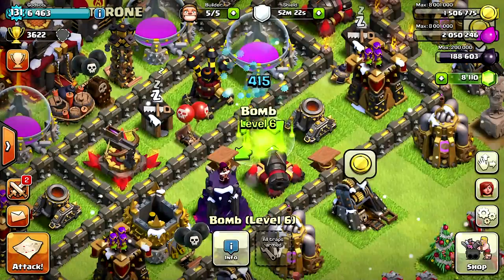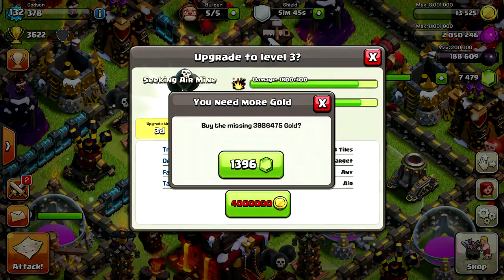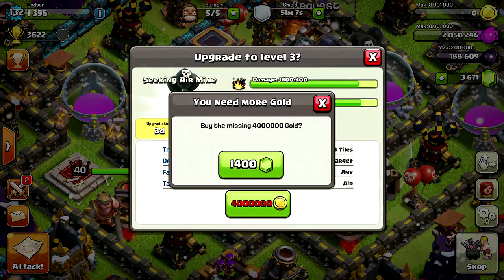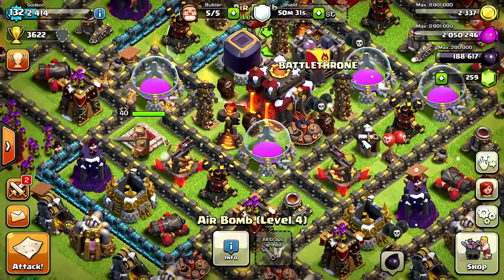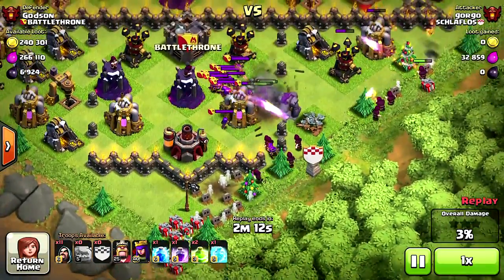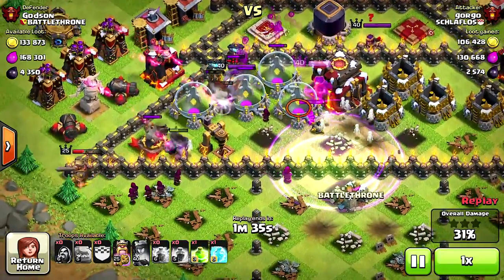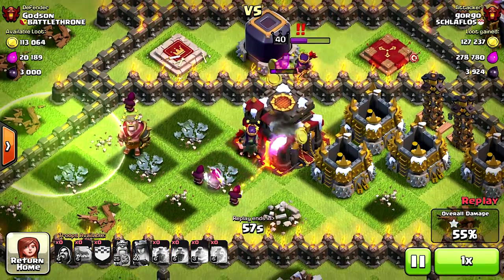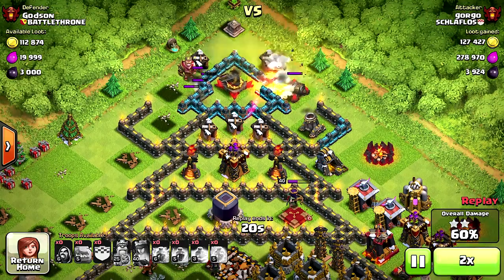Clash of clans MAXING ALL TRAPS!! (Xmas tree Defense replay)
This is my first video for 2015. Lets make This new year for Clash of clans Awesome =)

Troops gameplay:
Witch